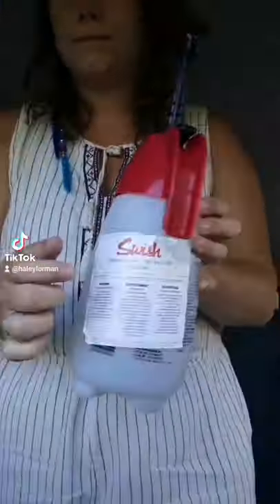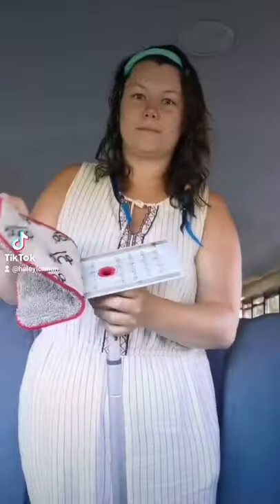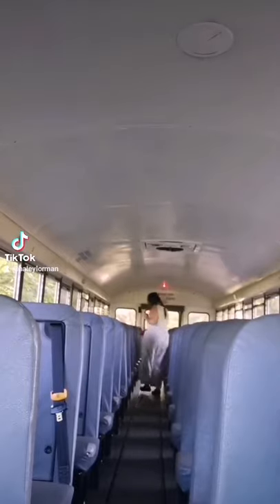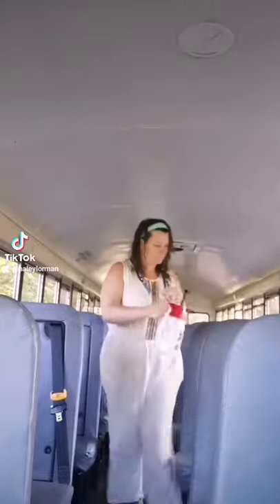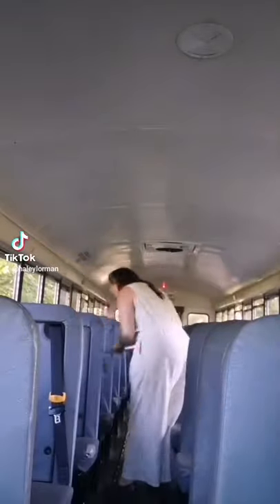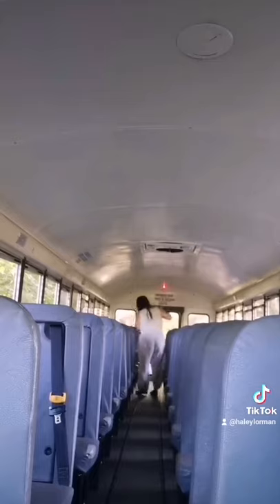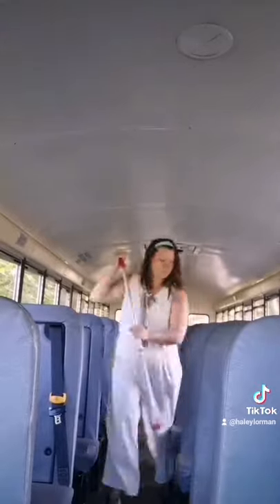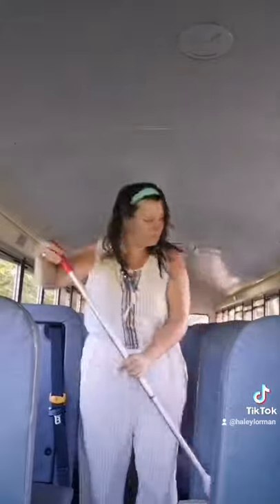Cleaning my bus seats in a breeze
Cleaning the seats were taking me forever and straining my back/arms.
I grabbed this mop and it's now a breeze!